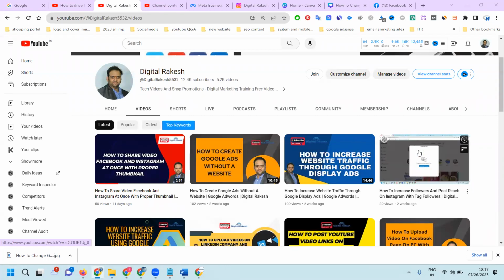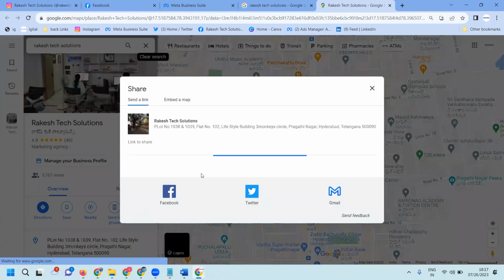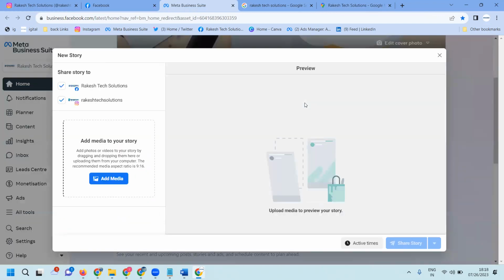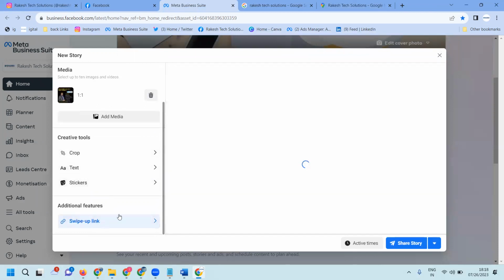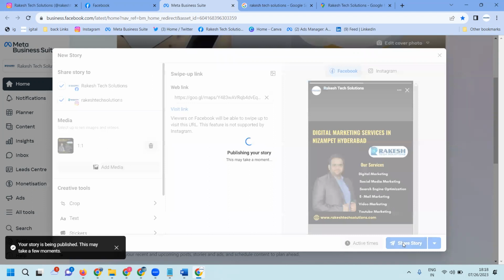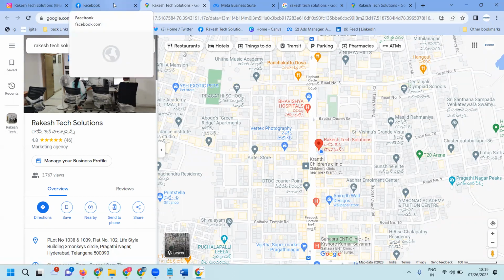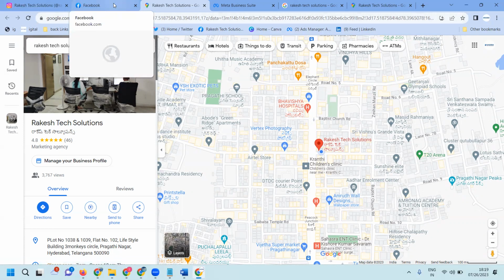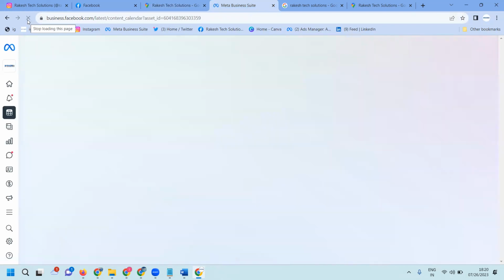How To Drive Traffic To Google My Business Location From Facebook And Instagram | Digital Marketing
It consists of many strategies such as the following:

Web Analytics
Content Marketing
Email Marketing
Mobile Marketing
Video Marketing